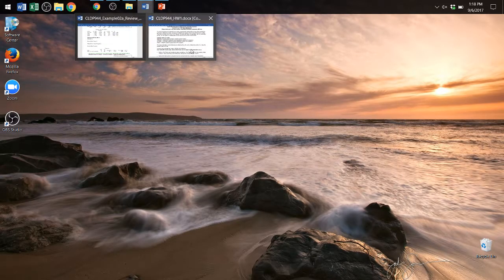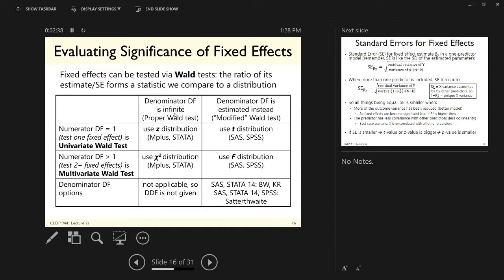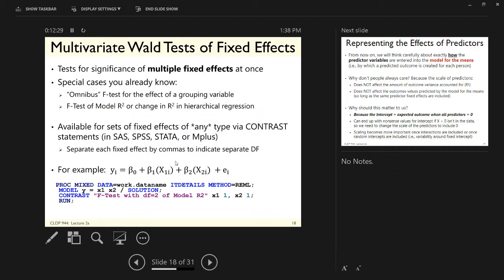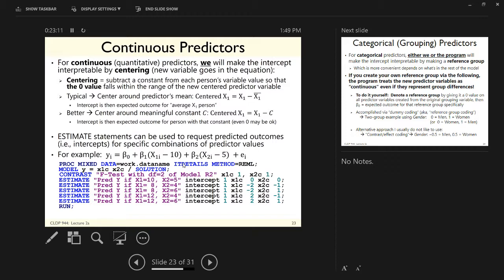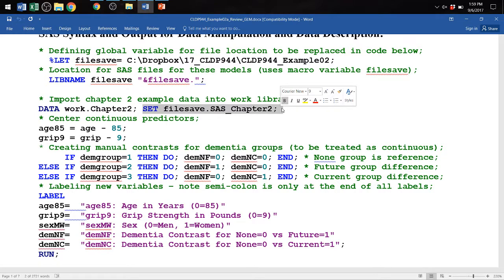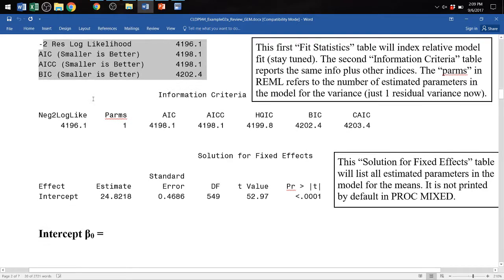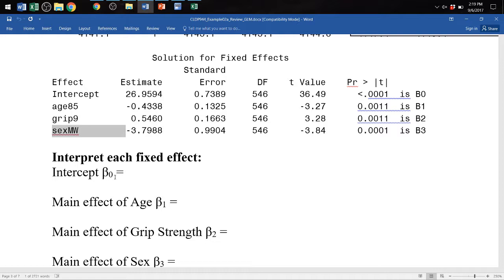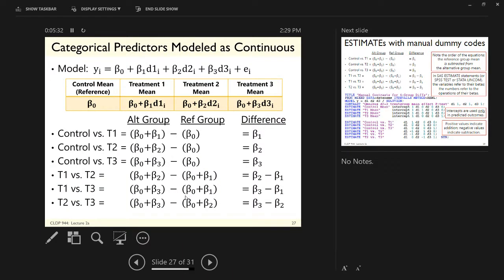CLDP944_Lecture2_Part2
Fall 2017 course at the University of Kansas
Lesa Hoffman CLDP 944: Multilevel Models for Longitudinal and Repeated Measures Data